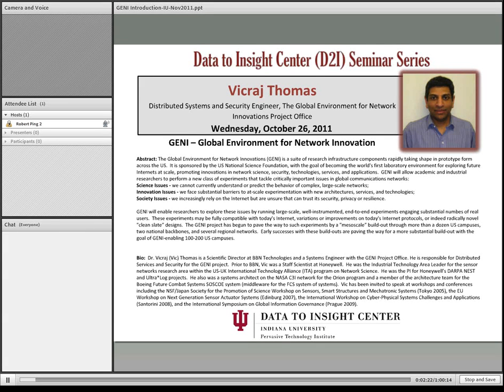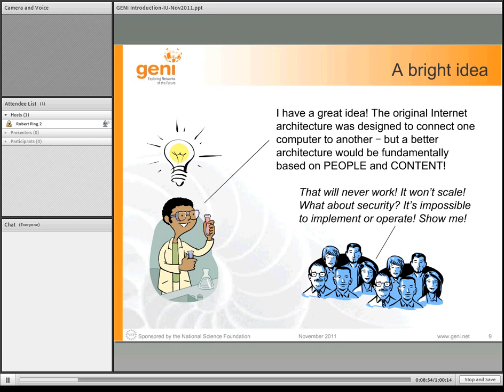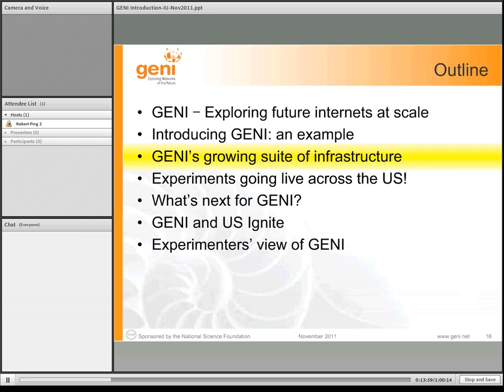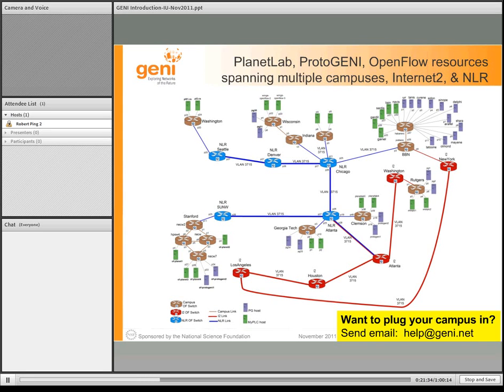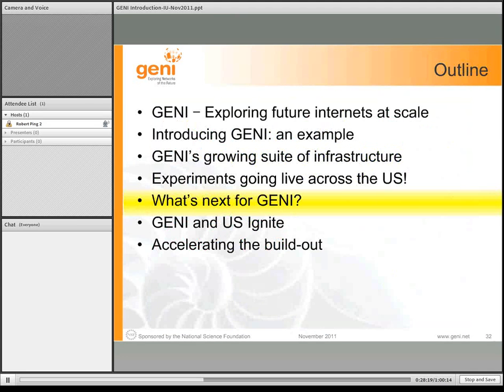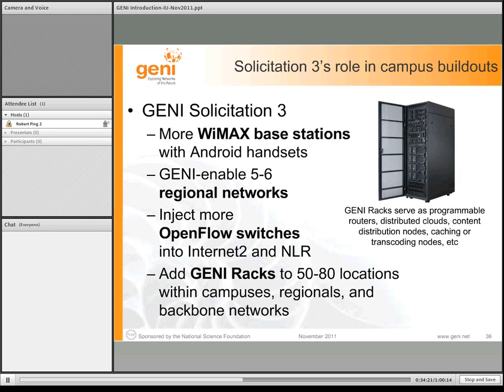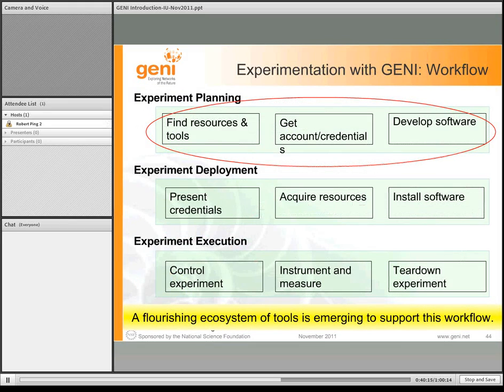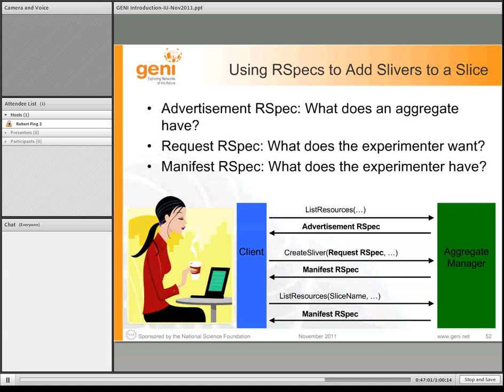D2I - GENI - Global Environment for Network Innovations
Adobe Connect video talk given by Vicraj Thomas on GENI - Global Environment for Network Innovations